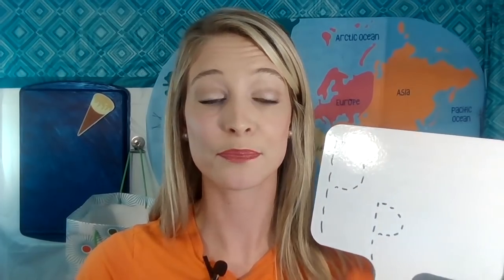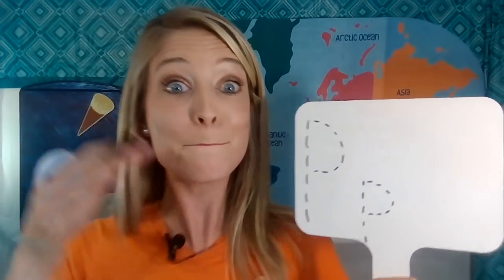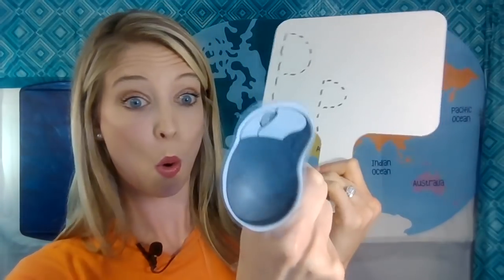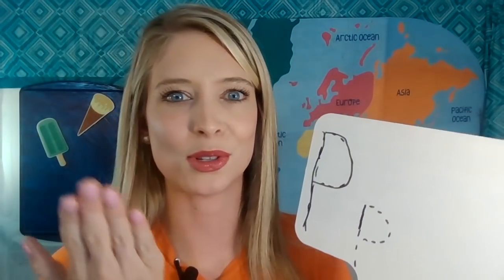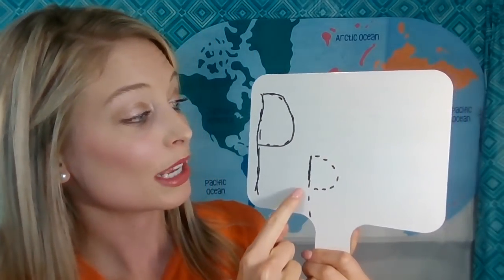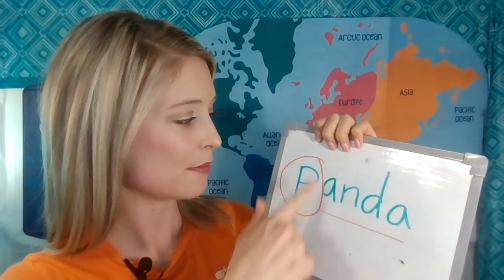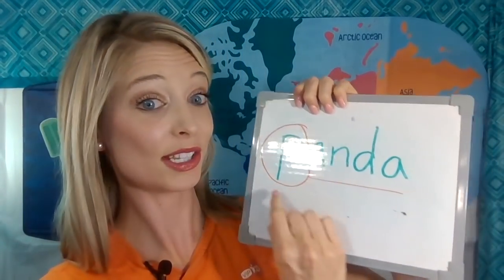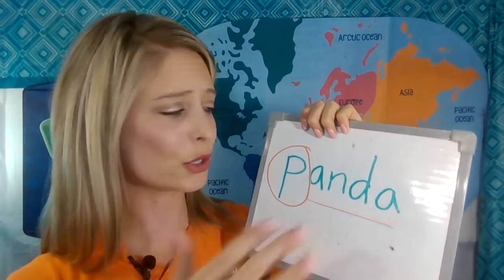VIPKID Mock Letter P Level 2/3 Walk-Through--NOVEMBER 2018 (DETAILED and UPDATED)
Tina's referrals may enjoy many FREE perks including:
▽Confidential Hiring Guide
▽Facebook Community
▽“Hired” Facebook Community
▽On-Demand Coaching Sessions
▽Email Priority Replies

👉To add Tina as your coach:
In this video: Enjoy a THOROUGH and UPDATED Slide-by-Slide Mock (Letter Pp) walk-through of slides 1-7 from Teacher Tina! The actual lesson is 10 minutes long. Enjoy the added tips and examples!

PS- Some mentors suggest saying "letter p" in isolation twice before saying "big p" and "small p." I recommend adding this step!

Some of Tina’s classroom essentials:
▽ Dry-erase Markers
▽ Puppets (Stick Puppets—mouth moves)

Happy teaching and GOOD LUCK with your mock class!
:) Tina